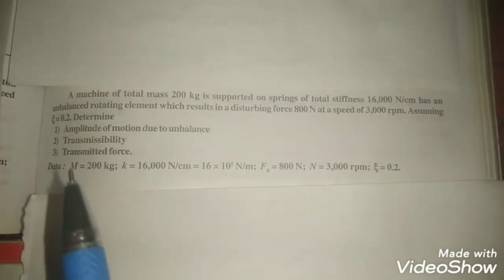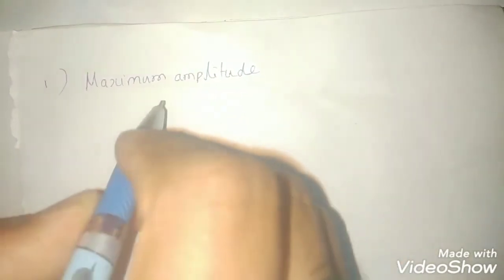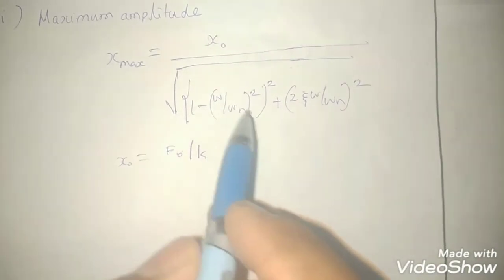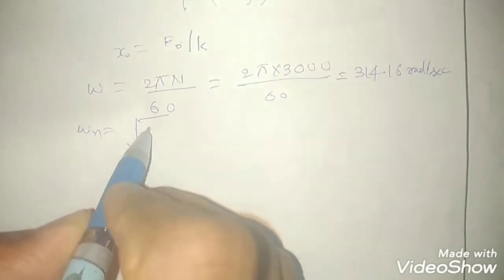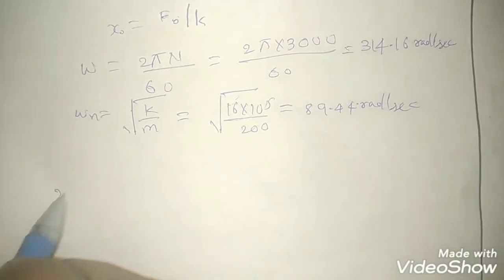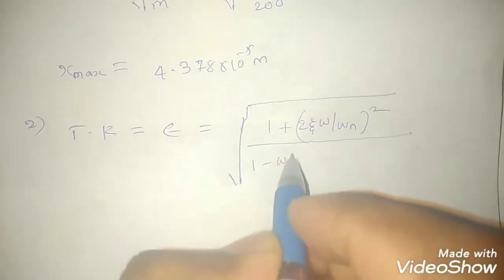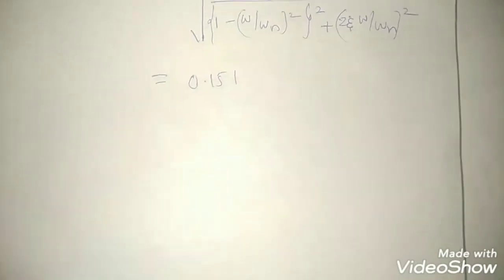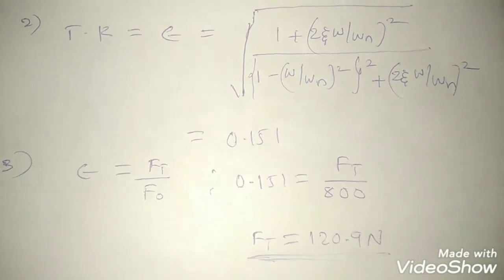Forced vibration problem1